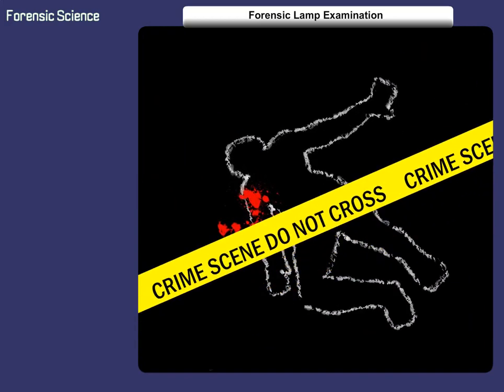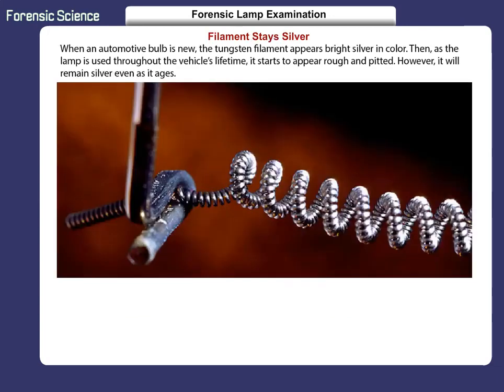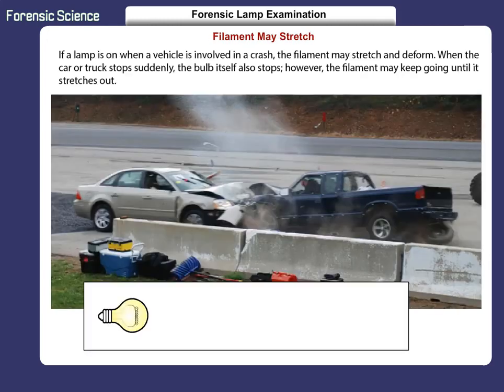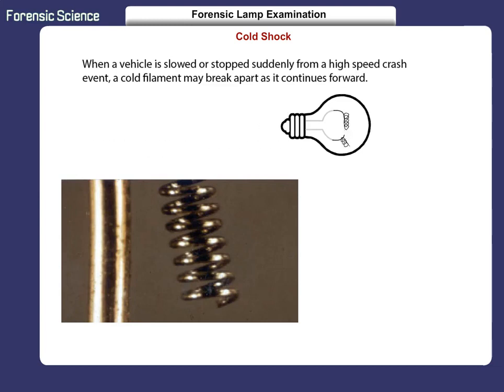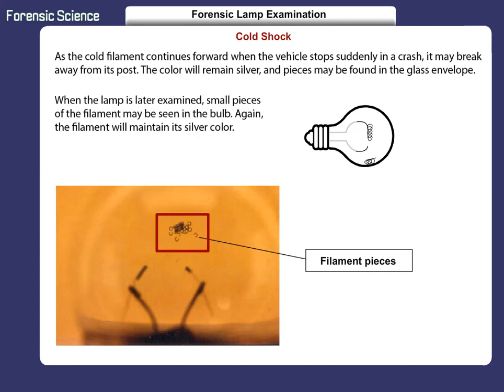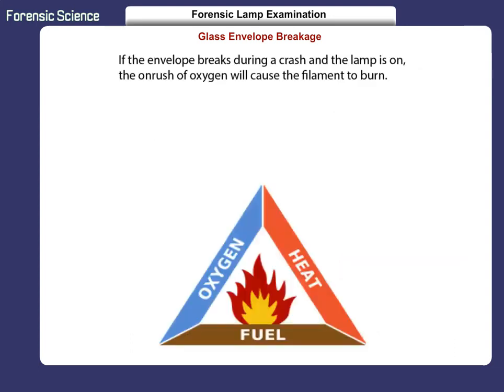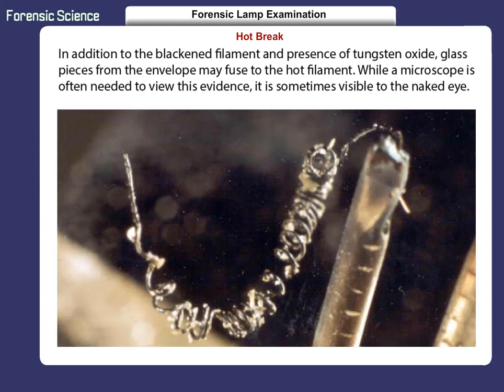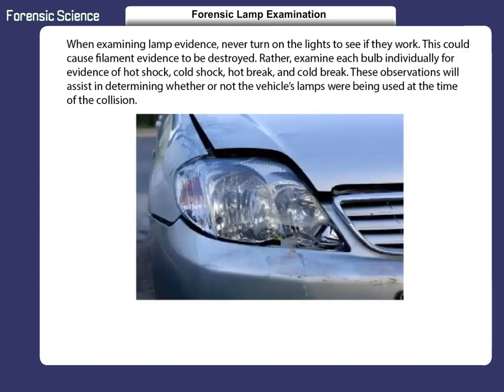Forensic Lamp Examination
This screencast is designed to assist students in understanding and interpreting collision evidence found in automotive lamps. In particular, the concepts of Hot Shock, Cold Shock, Hot Break, and Cold Break will be visually addressed.

Credits:
    - Content Author:
    - Video Developer: